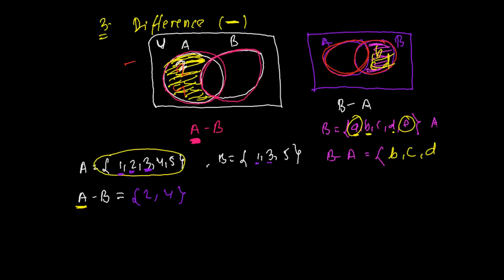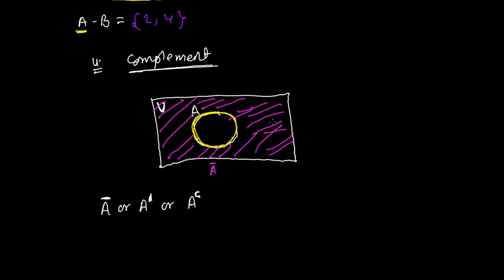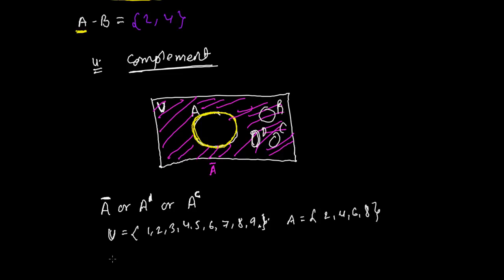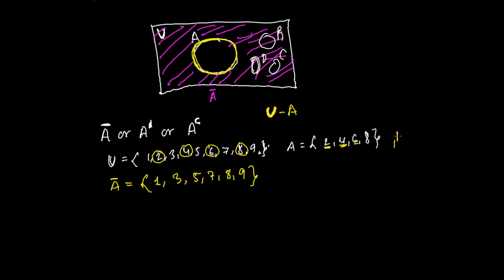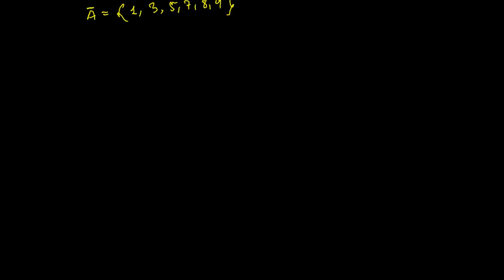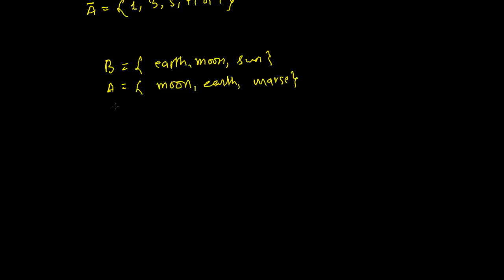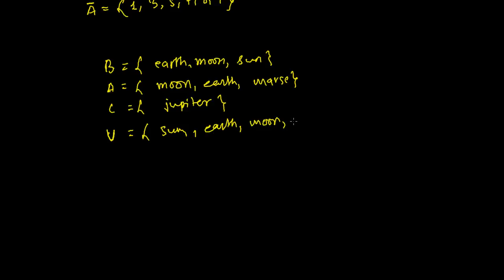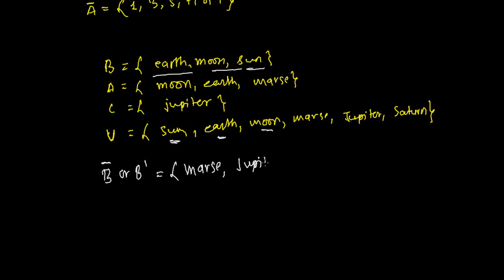Complement Set Operation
For List of Set Theory Tutorial videos. Complement Operation of Set theory is very important topics of set theory mathematics. Complement set operation gives new set in which elements do not belongs from that set. For e.g. Complement of set X will have all elements of universal set except of set X.
I hope this Complement Set Operation video tutorial has given you some concepts of set theory of mathematics.